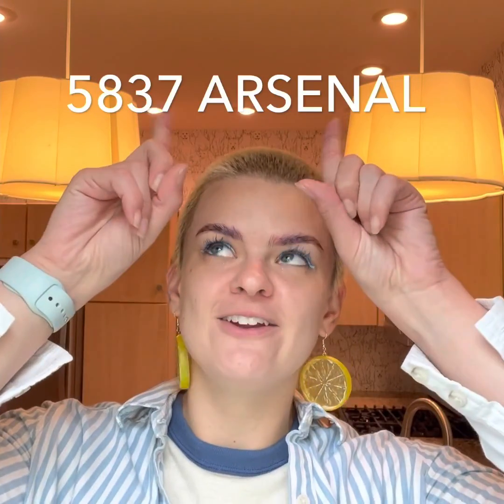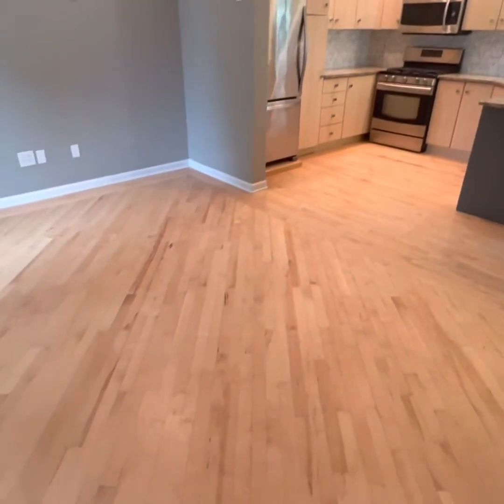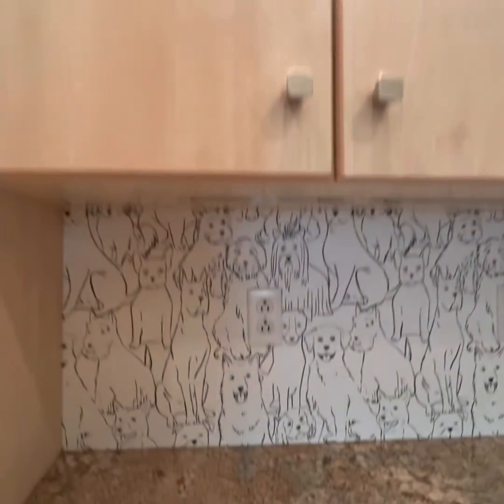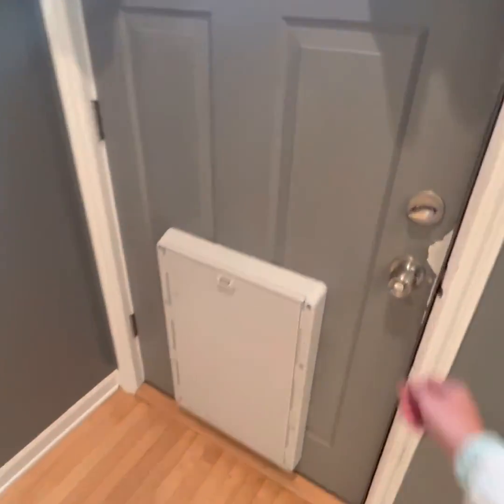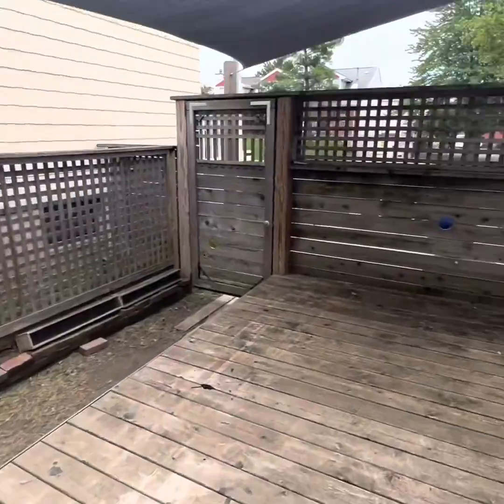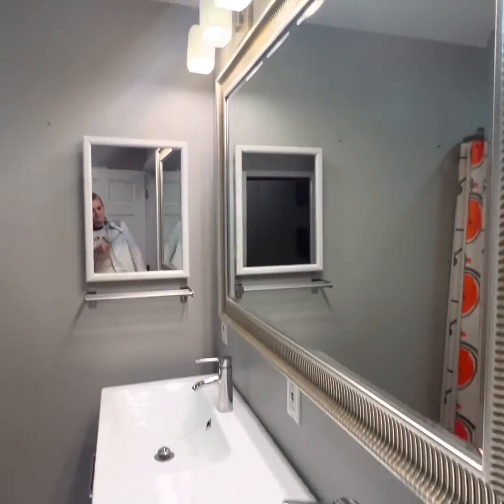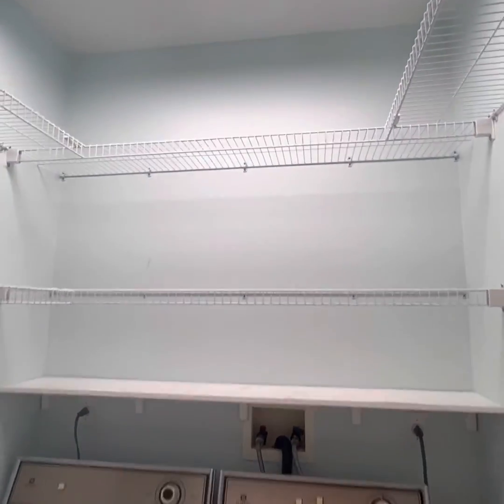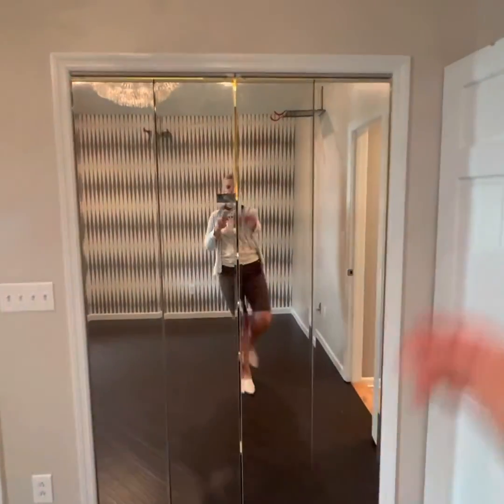RENTED - 5837 Arsenal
CUTE and Modern single-story single-family home with 1BR/1BA, in-unit laundry, an amazing backyard and outdoor space AND parking!